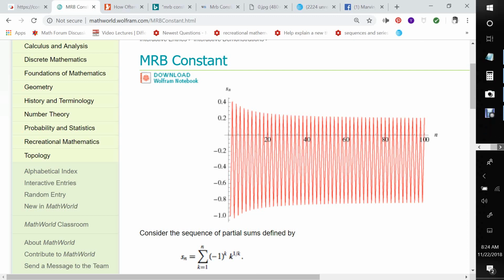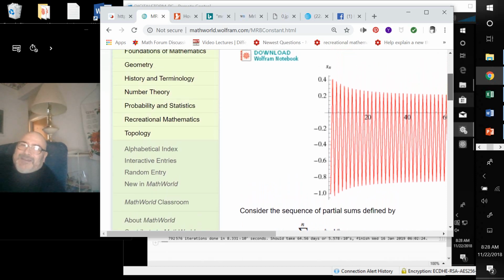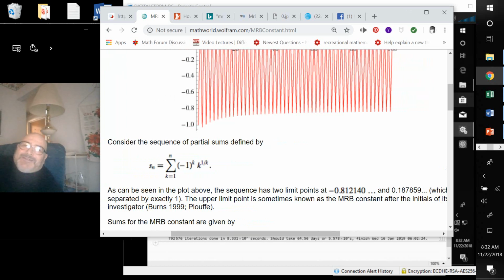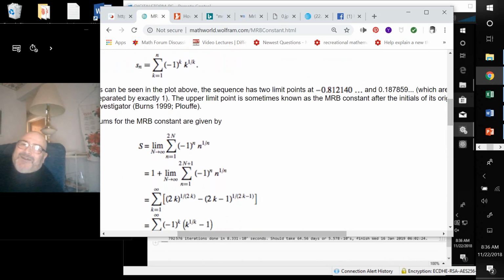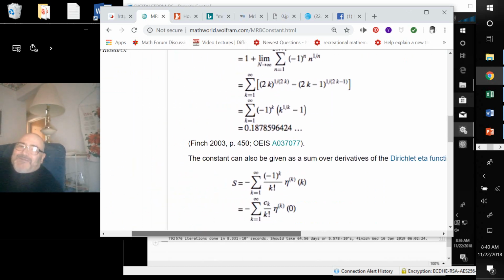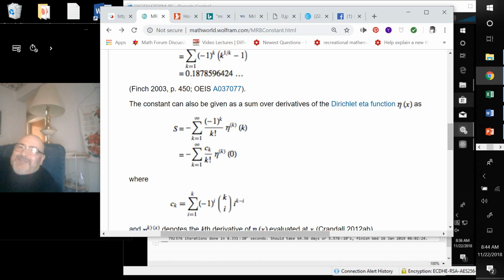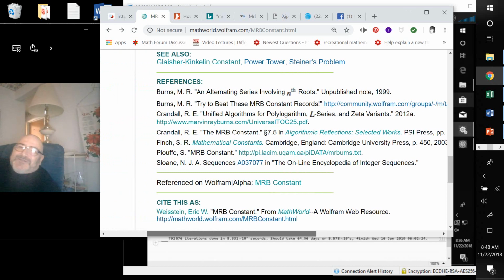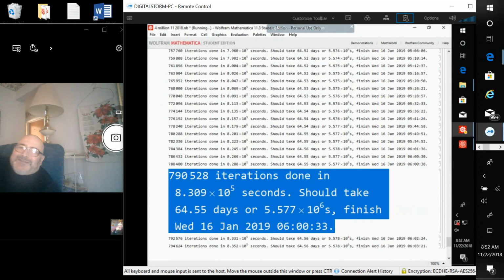Update on  Nov 2018 - Jan 2019 4 million digit computation of the MRB constant.